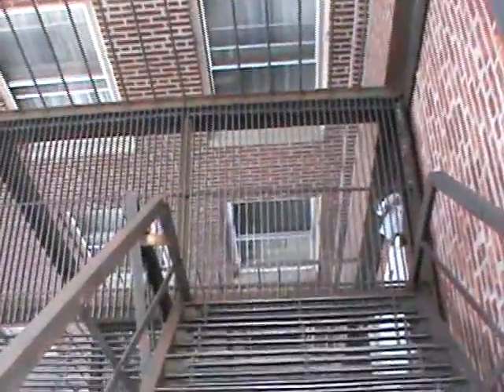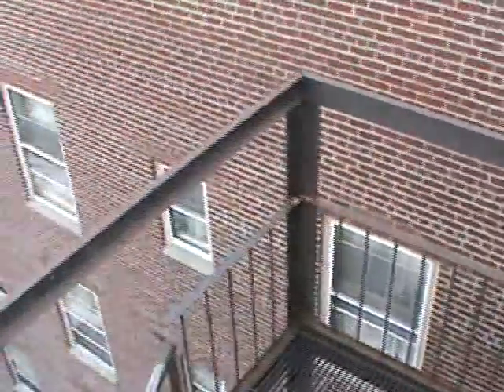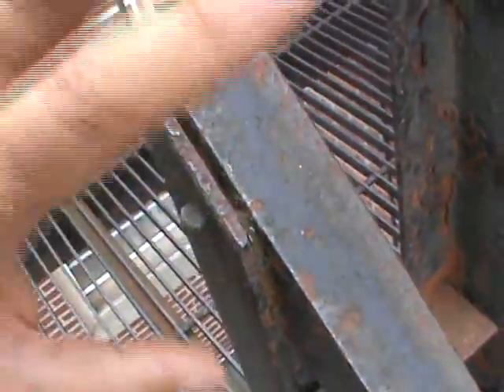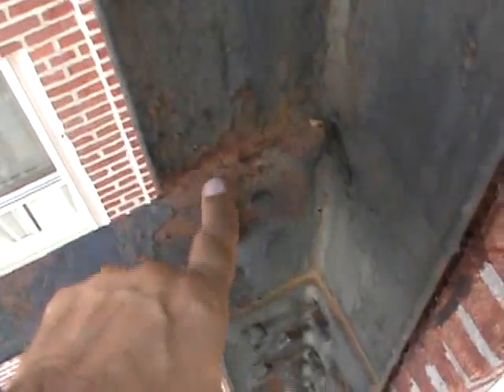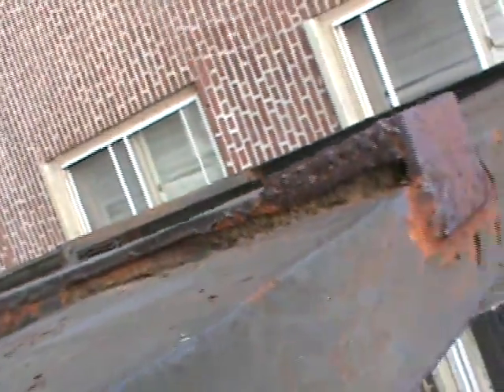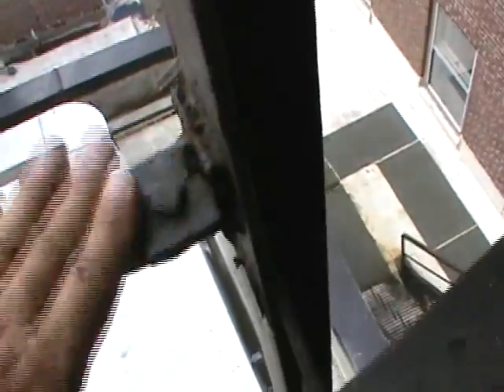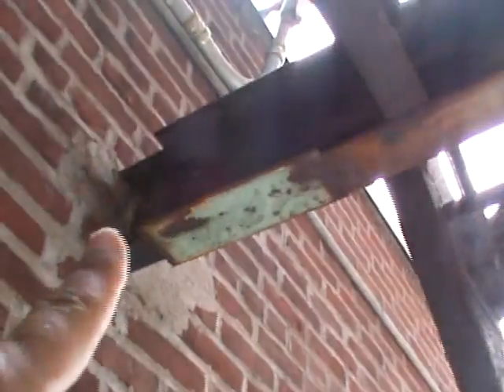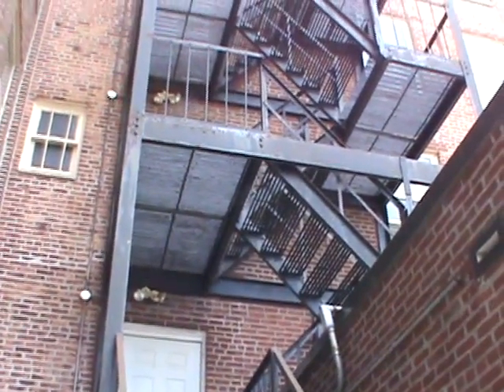18 Washington Main Video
18 Washington Main Video